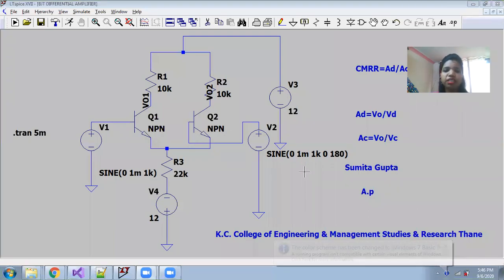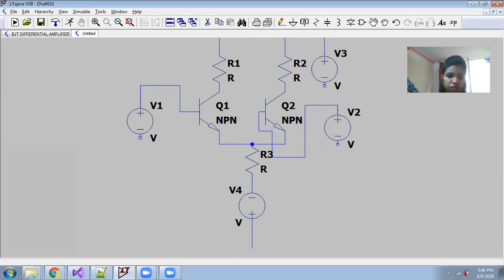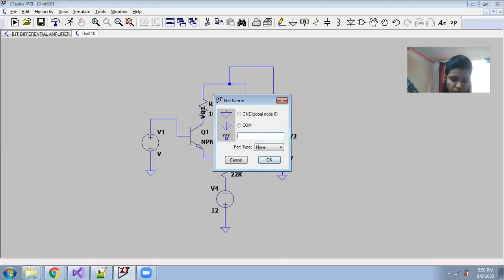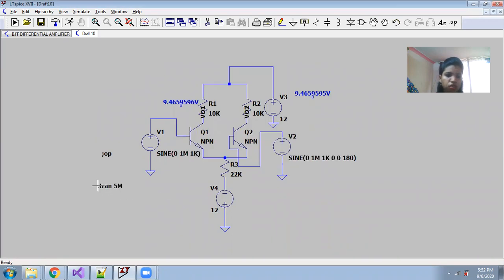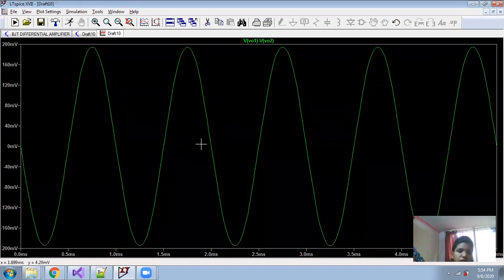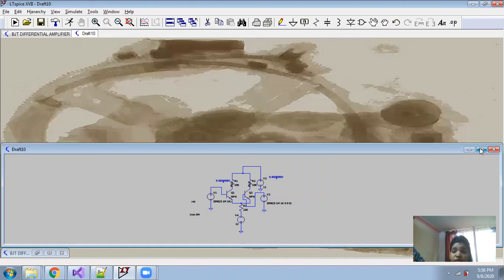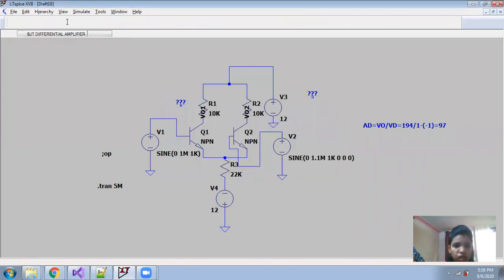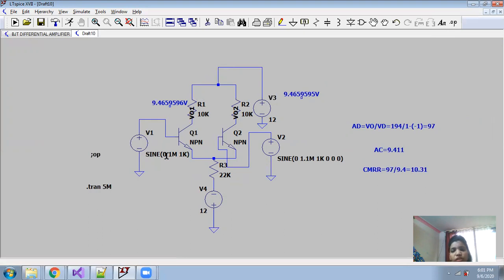BJT differential amplifier using LTSPICE software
Here we will learn simulation of  BJT differential amplifier using LT-SPICE sofftware .We will calculate CMRR .